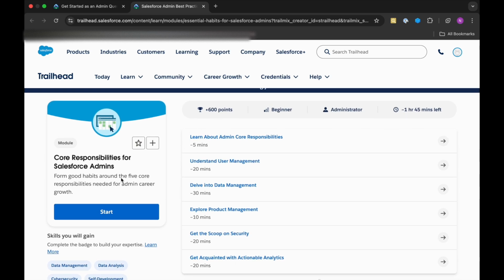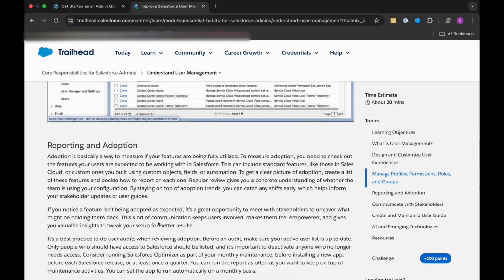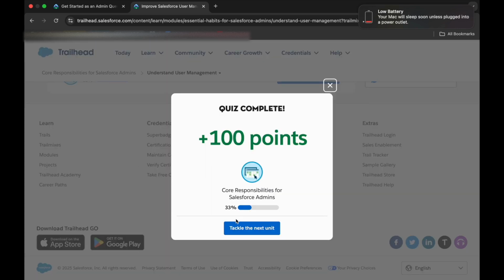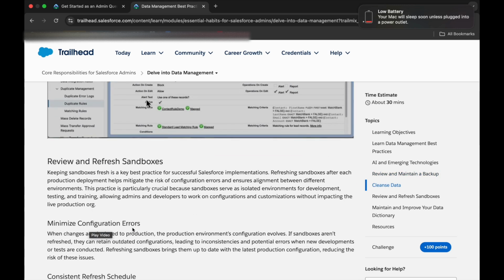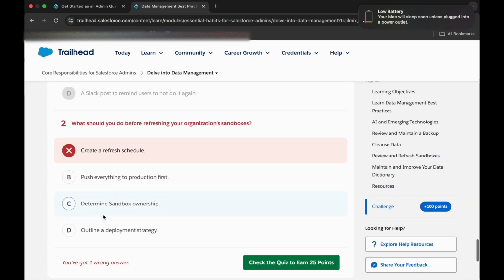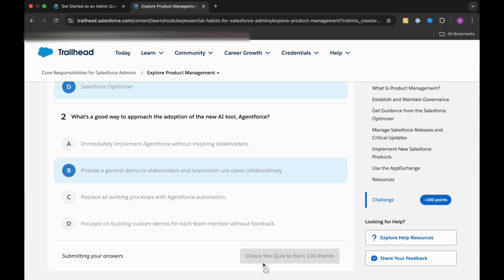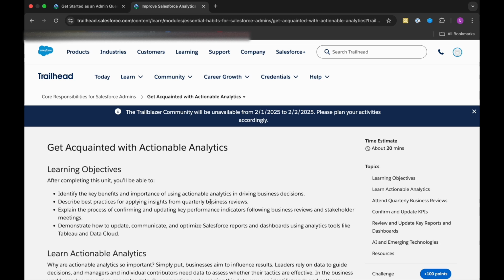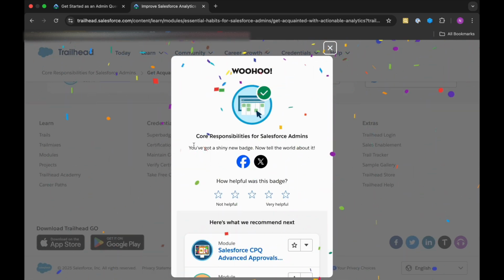Core Responsibilities for Salesforce Admins | Get Started as an Admin Quest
Quiz 1 to 6 of 'Core Responsibilities for Salesforce Admins ' module.

Form good habits around the five core responsibilities needed for admin career growth.

0:00 Intro
0:55 Unit 1 - Learn about Admin Core Responsibilities
1:41 Quiz 1
2:21 Unit 2 - Understand User Management
4:24 Quiz 2
6:20 Unit 3 - Delve into Data Management
10:32 Quiz 3
11:59 Unit 4 - Explore Product Management
13:59 Quiz 4
14:50 Unit 5 - Get the scoop on Security
15:57 Quiz 5
17:21 Unit 6 - Get Acquainted With Actionable Analytics
18:32 Quiz 6